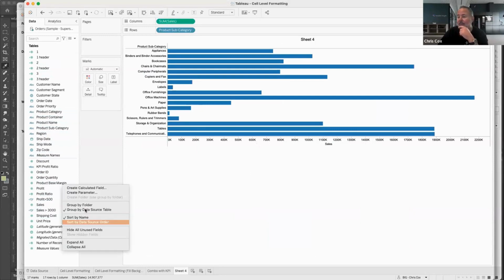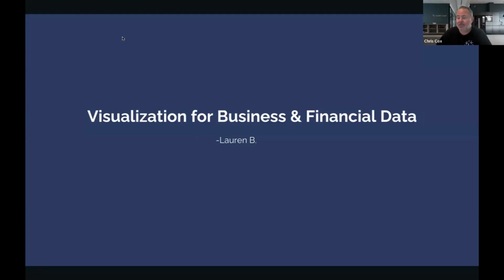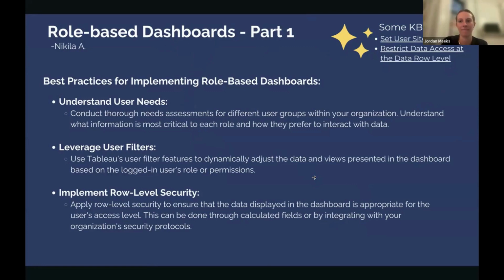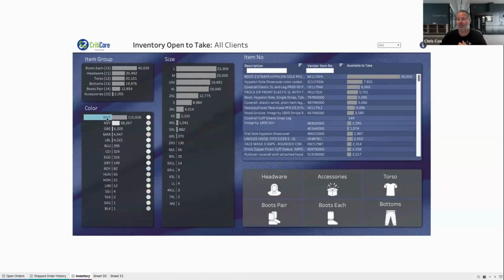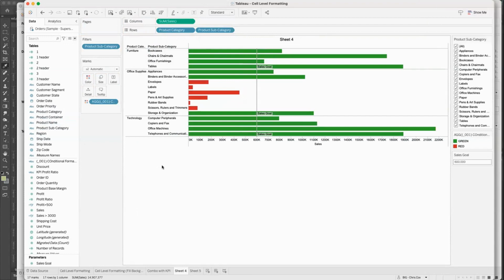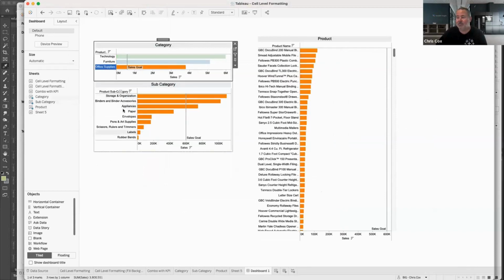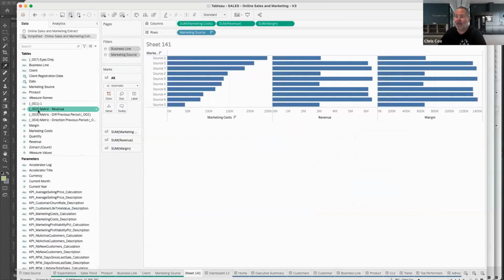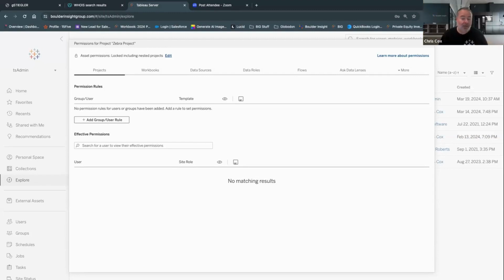April 17th, 2024 | Tableau LIVE! Recording